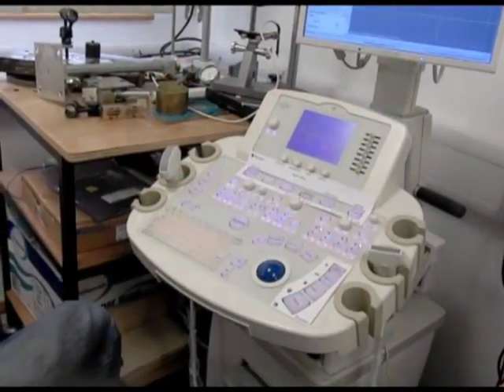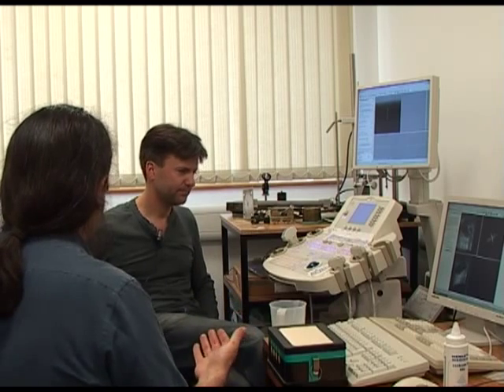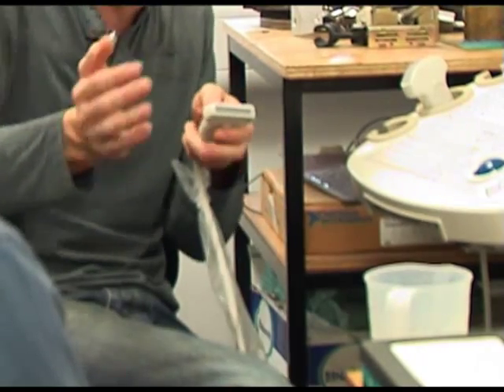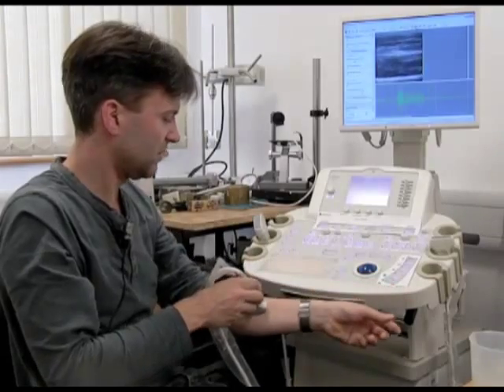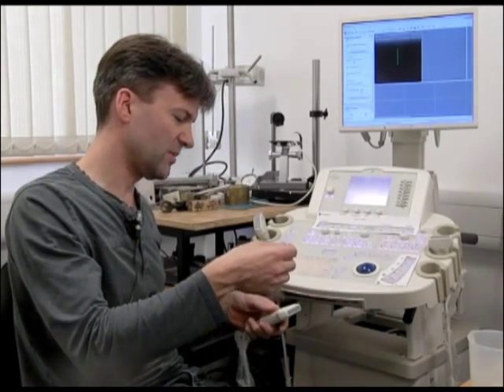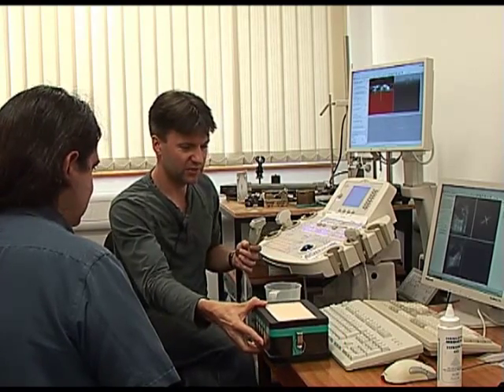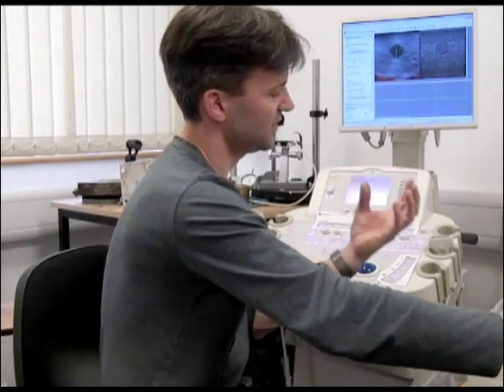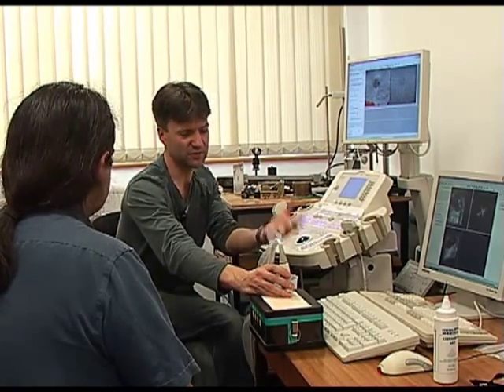Ultrasound Elastography - Naked Engineering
We talk to Graham Treese about how he is improving ultrasound machines to make them better at diagnosing cancer.